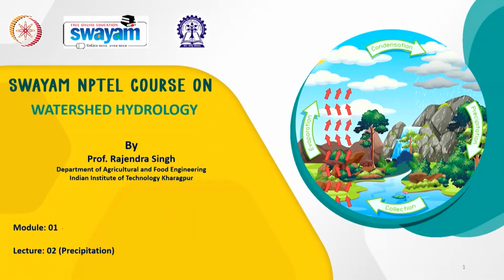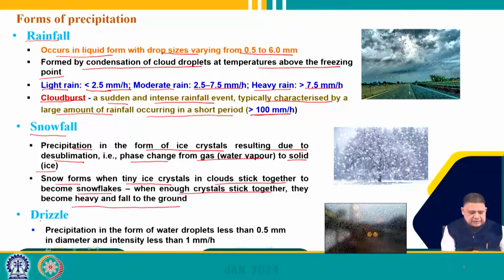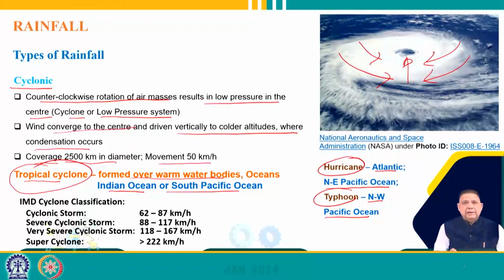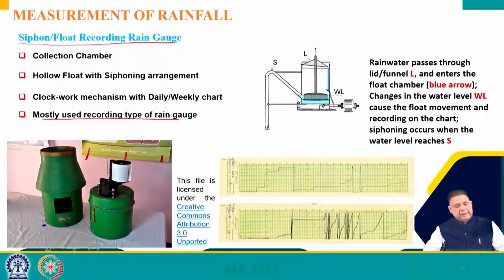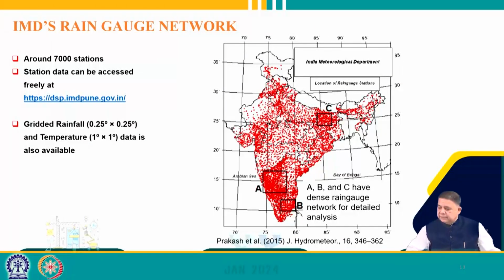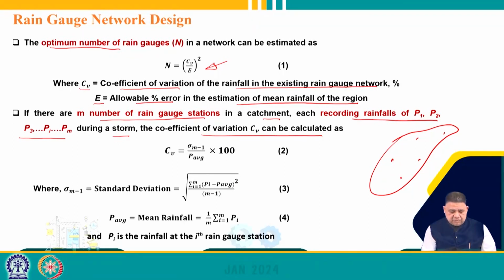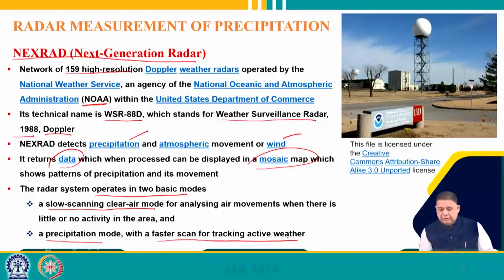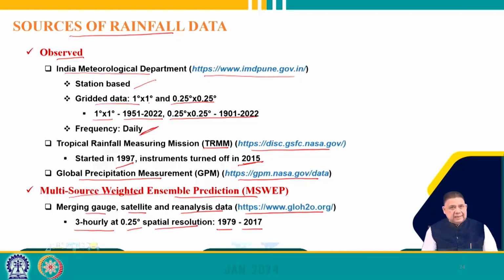Lecture 02: Precipitation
Concepts Covered:
Precipitation and its forms, types of rainfall, measurement of rainfall, radar measurement of precipitation,  satellite estimates of precipitation